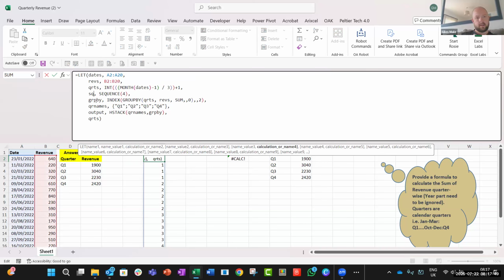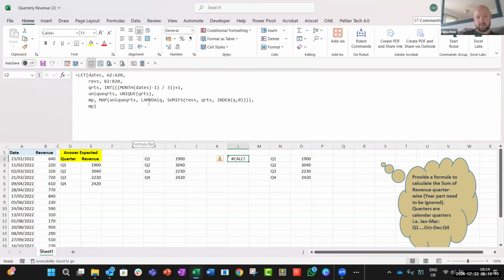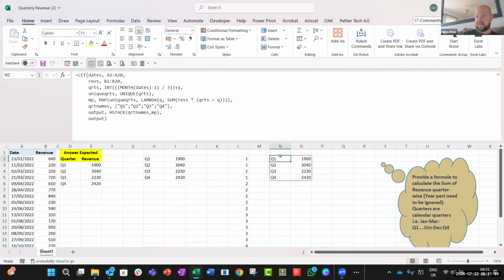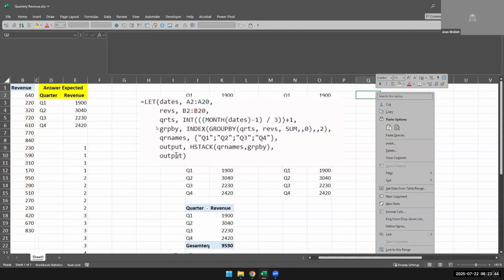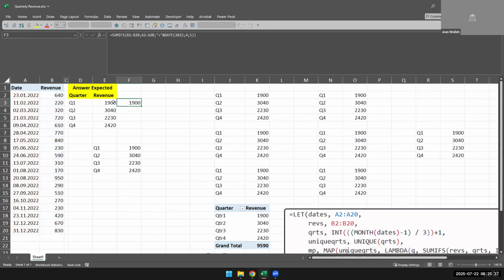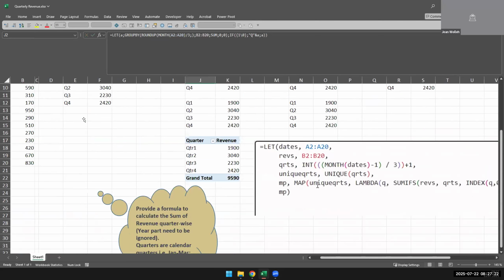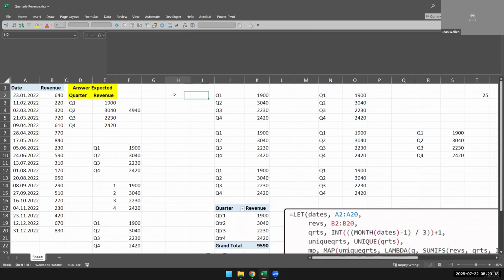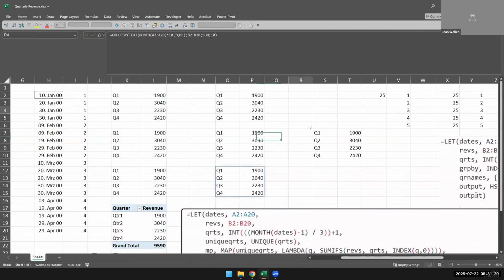Excel BI Challenge 31: Live Attempt with Jean and Sarah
I'm back with some live Excel BI challenge attempts, but this time I'm joined by some really skilled friends - I think the value of watching me struggle through these alone has reached its limit!

In this attempt, at Excel BI Challenge 31, you see Sarah (one of our Full Stack Modeller members) solve the case with a nice, traditional modelling approach. I then show the limit of my technical skills with Modern Excel, before Jean shows a whole range of crazy Excel magic solutions.

Watch along to learn as I learn.

Here is the link to all of our files seen in the recording:

The challenge here is to return a summary of revenues by quarter.

👉 Axel the Elf's Christmas Catastrophe: Last Chance Qualifier - Excel World Championship 2024
                  • Axel the Elf's Christmas Catastrophe: Last...

👉 The Global Excel Summit 2025

👉 The Microsoft Excel World Championship Song
                  • The Excel World Championship Song | Excel ...